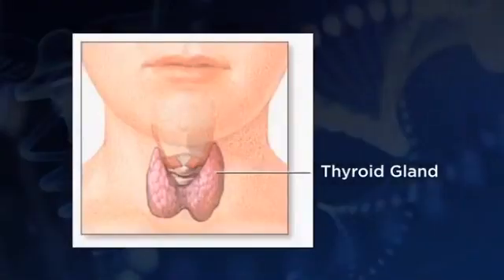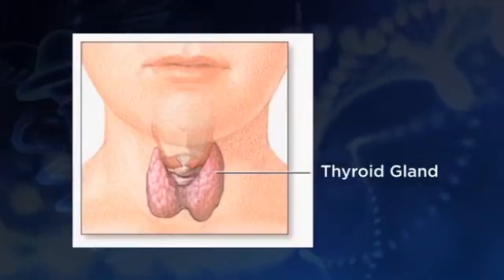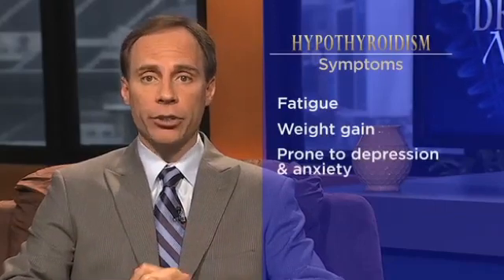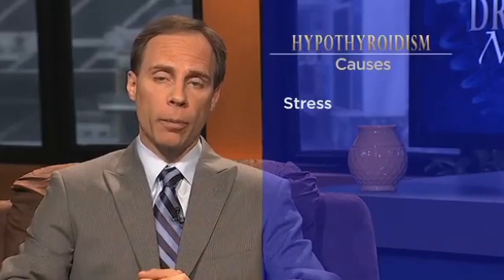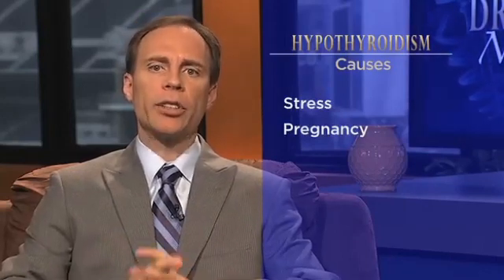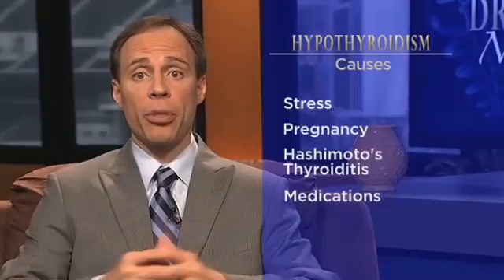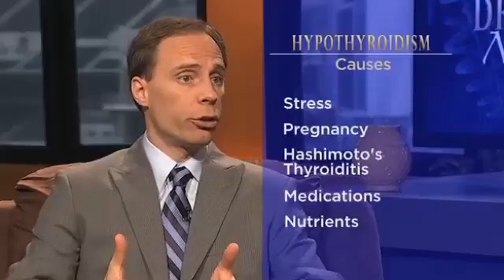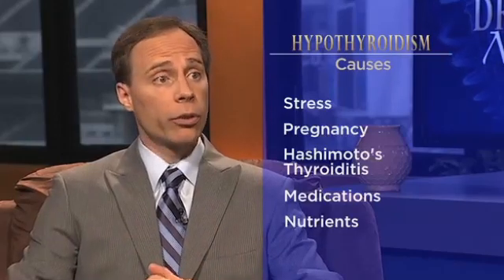Dr. Mark Stengler: Thyroid Specialist in San Diego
The thyroid controls all the metabolic function in our bodies. Dr. Mark Stengler NMD discusses hypothyroidism.